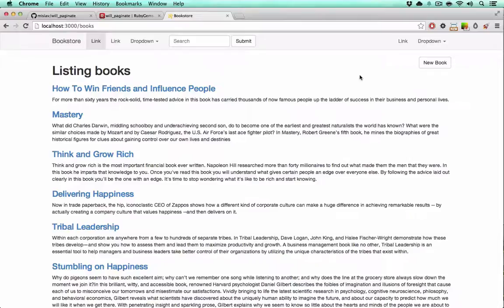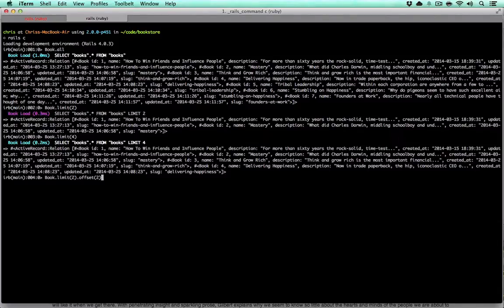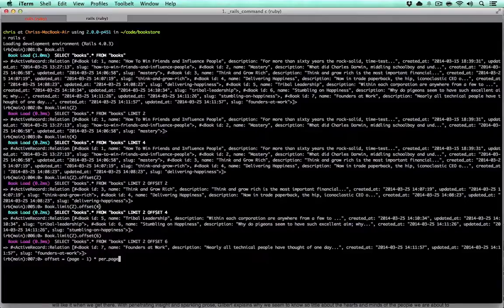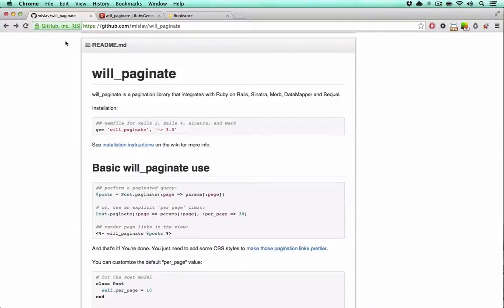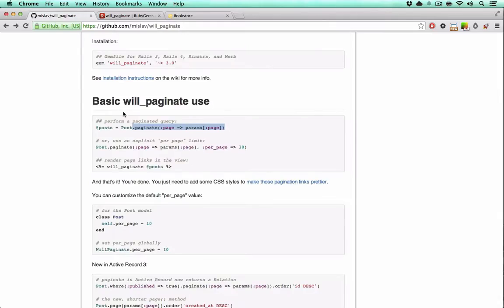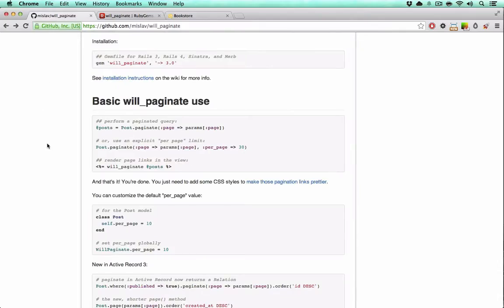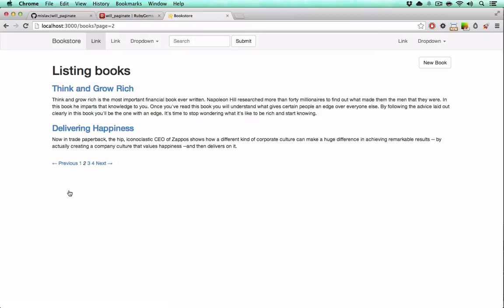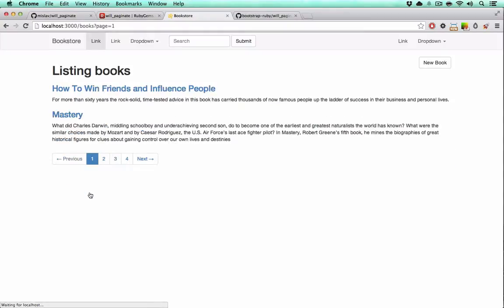Pagination in Rails with the will_paginate gem